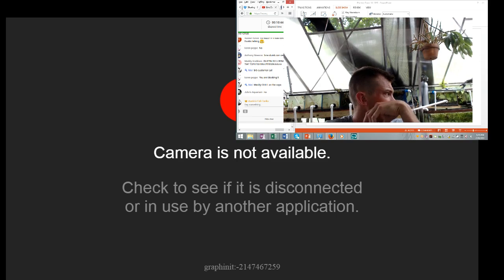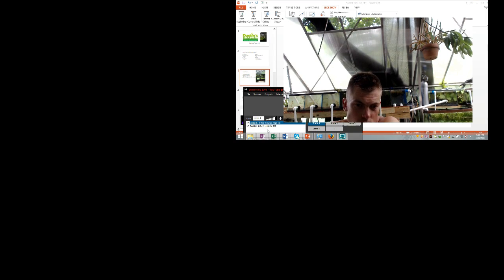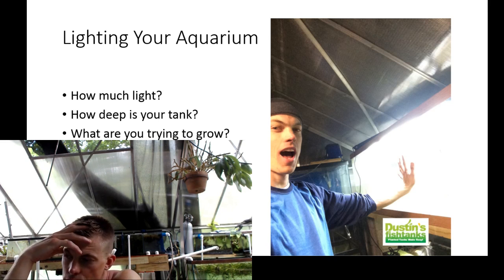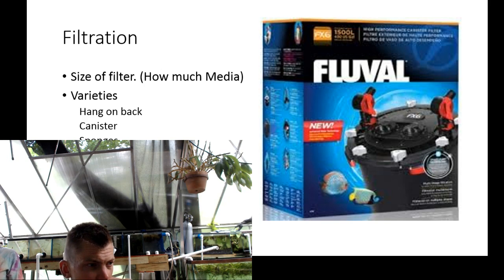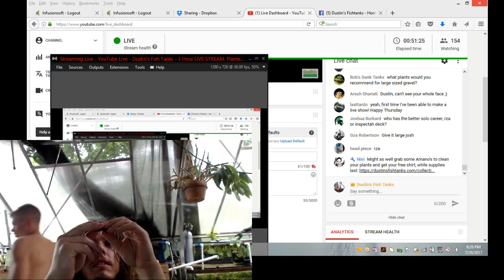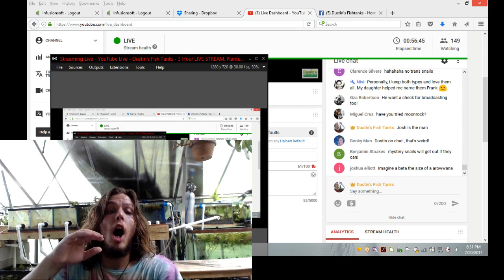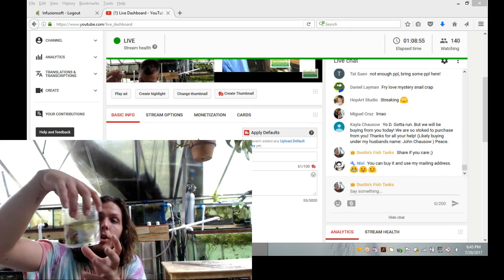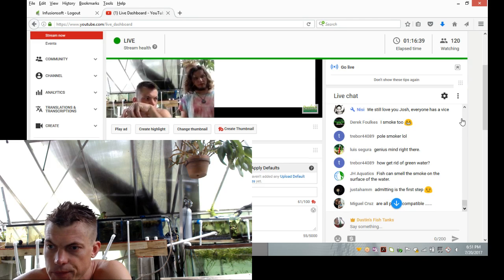3 Hour LIVE STREAM, Planted Tank 101- Inverts- Top 20 Species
Aquarium Live Stream- I said 3 hours, 2.5 will work. Some day I'll get the hang of the technical side. What can I say, i am ok with aquariums, and aquarium plants, not computers P

Tank on!
I apologize in advance for technical issues :)  Love ya